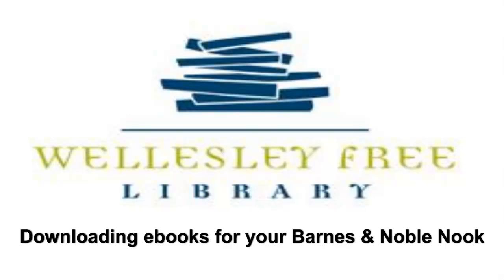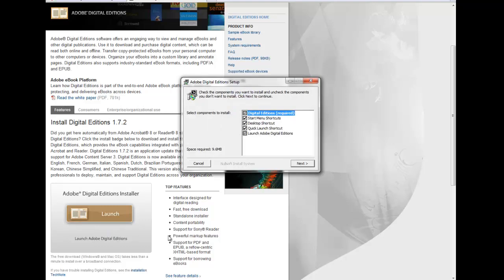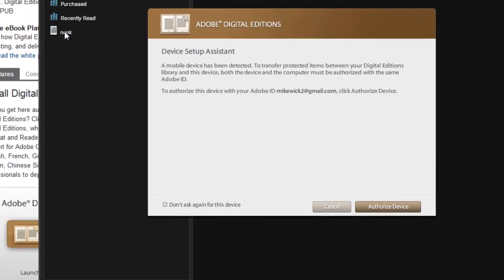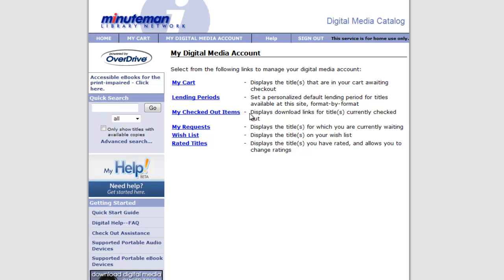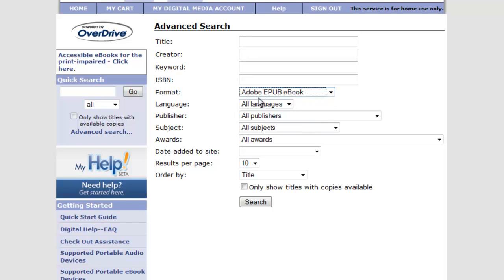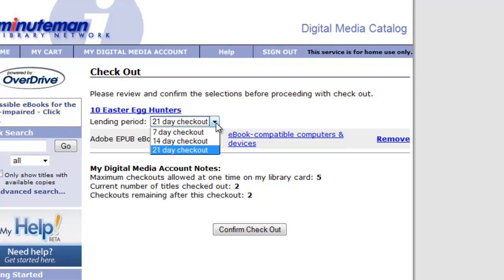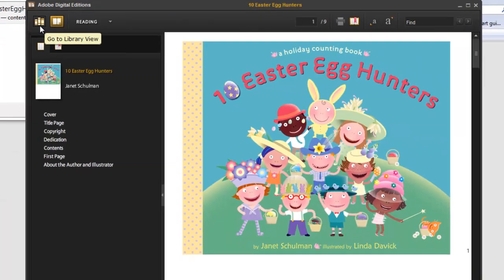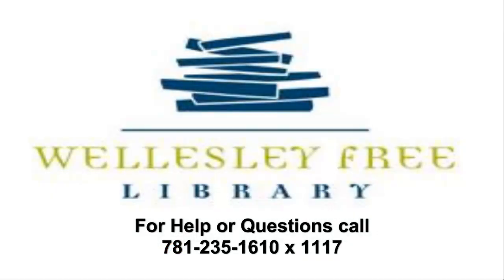Downloading library ebooks for your Nook using Overdrive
Learn how to use Overdrive, the library's online digital media catalog, to download ebooks for your Barnes and Noble Nook.